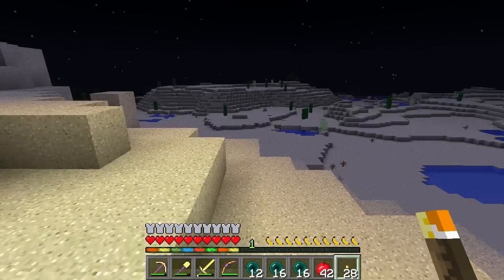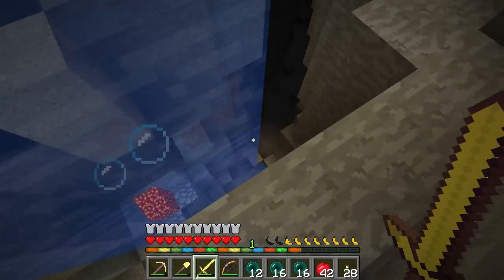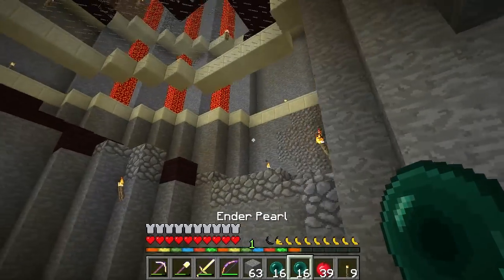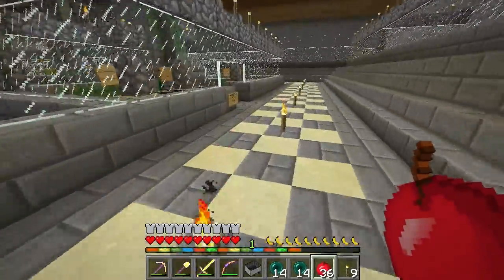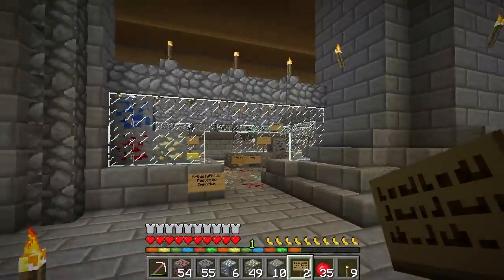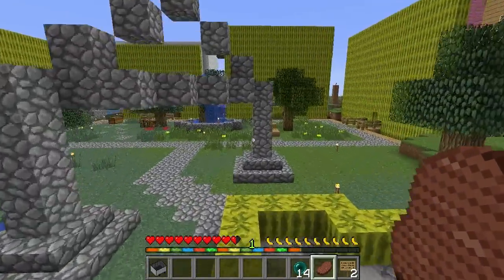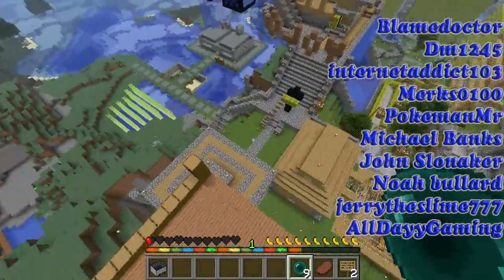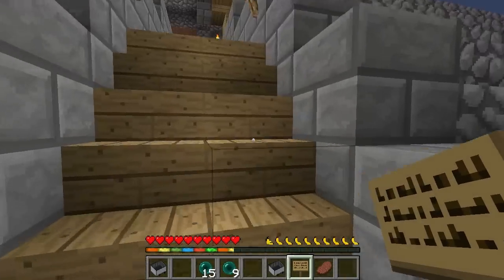Ep197 Failed Search of Emeralds - Pixel Sun Usurper97 - Minecraft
-- Links --